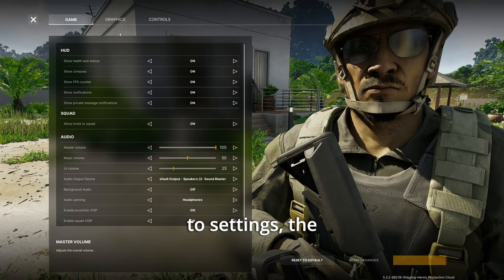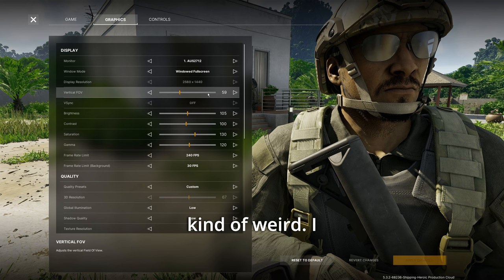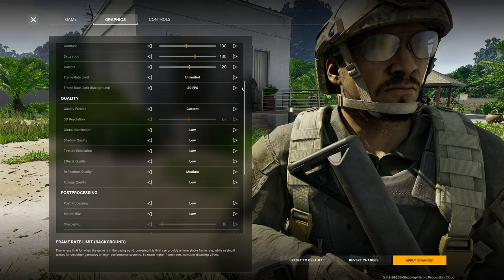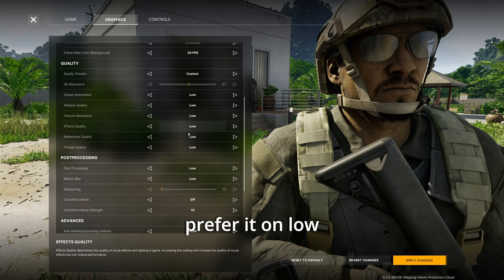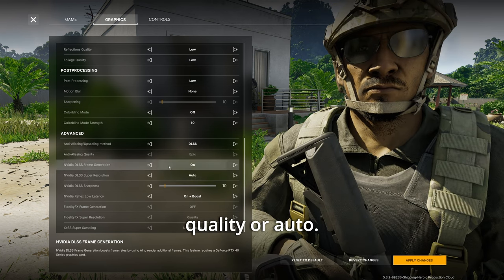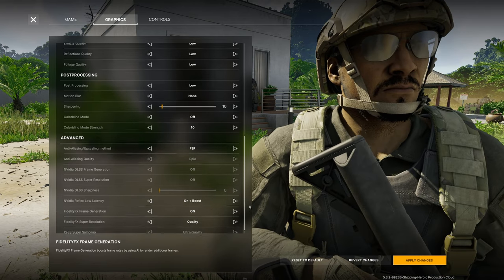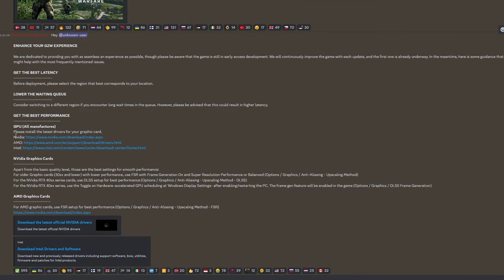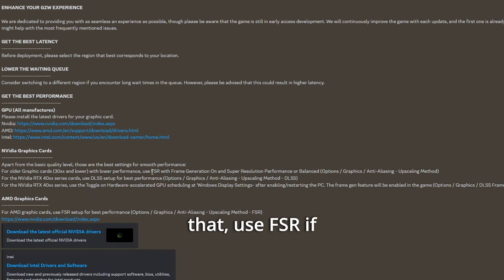BOOST LOW FPS - Gray Zone Warfare Performance Guide (GPU Settings Recommended By MADFINGER Games)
Gray Zone Warfare Early Access released today and everyone is having low FPS troubles. I've done some testing in game and am now using the recommended settings by the GZW Admins/Devs posted in their official Discord.

00:00 Intro
00:39 Game Settings
03:26 MADFINGER Games Admin/Dev Recommended Settings
04:34 Gameplay Visuals Example

Gray Zone Warfare is an intense tactical FPS emphasizing realism. Join a Private Military Company to explore a vast MMO open world featuring a PvEvP and PvE mode. Strategize and survive against human operators and AI enemies while uncovering the mystery of Lamang Island.